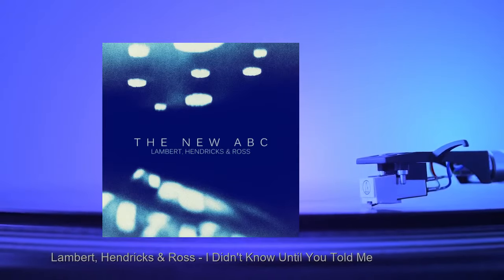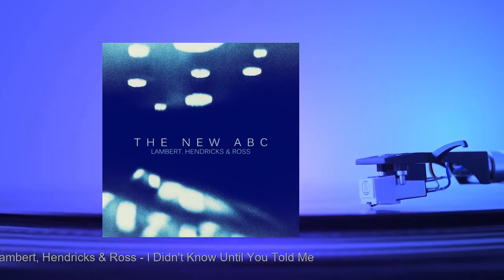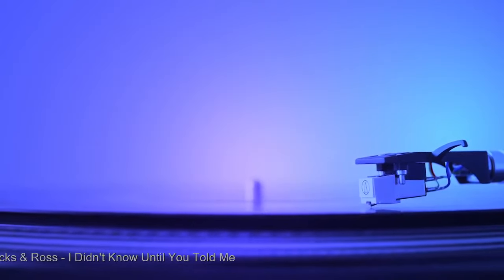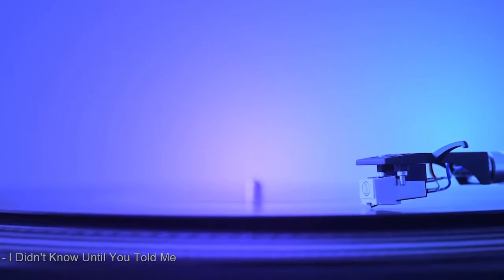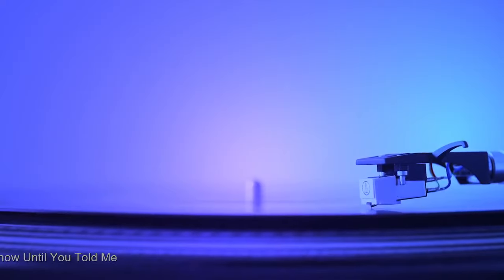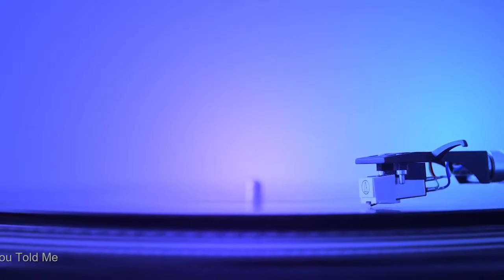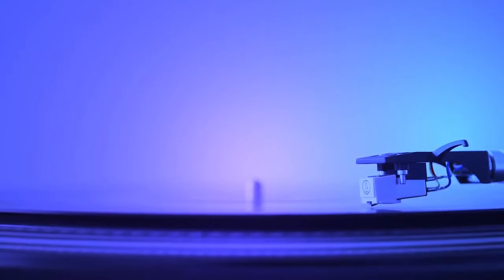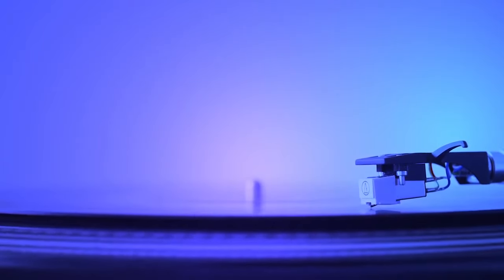Lambert, Hendricks & Ross - I Didn't Know Until You Told Me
Jazz Music Social Club is your channel for all the best jazz music.
Find your favorite songs and artists and experience the best of jazz  music.

® 2017 Jazz Music Social Club